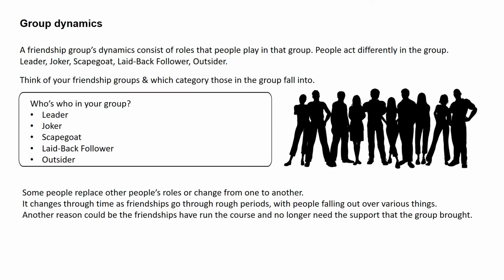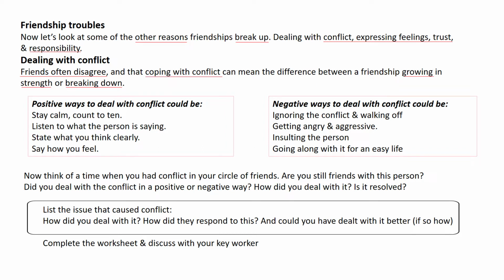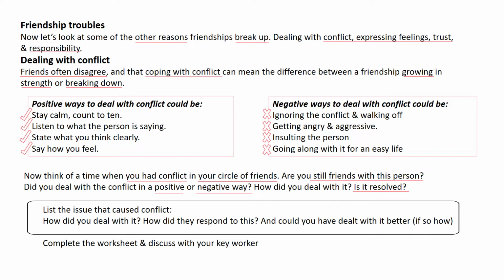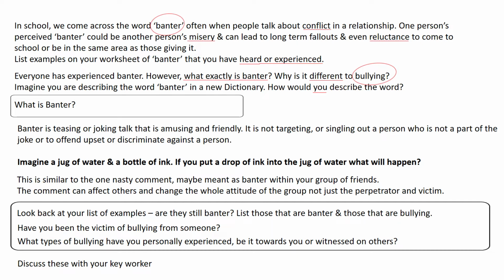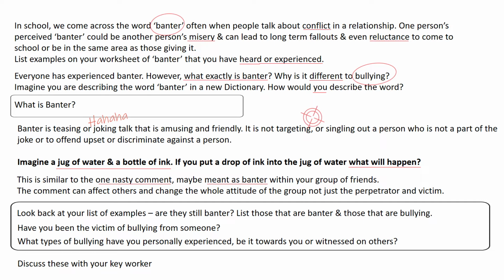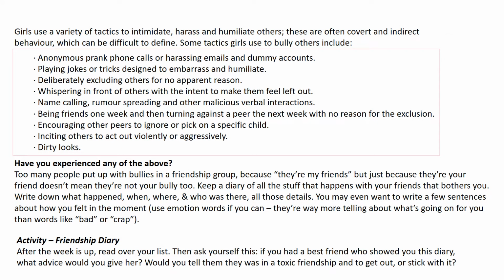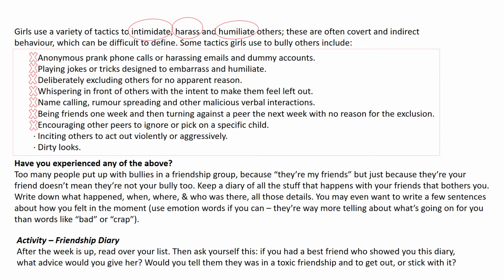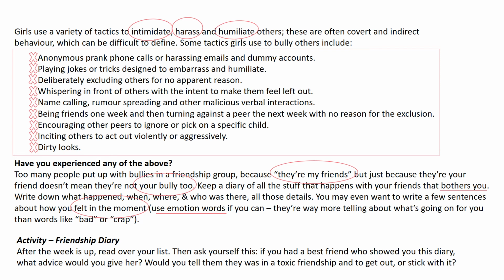Virtual Mentor: Group Dynamics & Banter.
Attendance Course Worksheet
1. group Dynamics
2. Banter
3. Diary Activity

Independent Learning Virtual Mentor resource designed to work alongside
'Fight Mental Health Club Book'.
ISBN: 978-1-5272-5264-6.